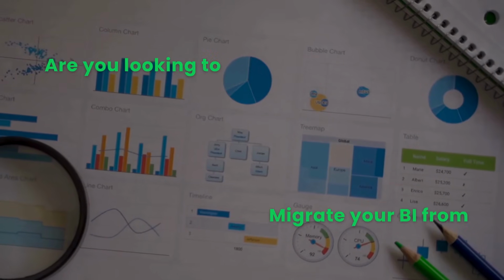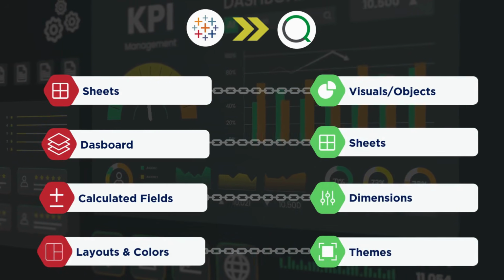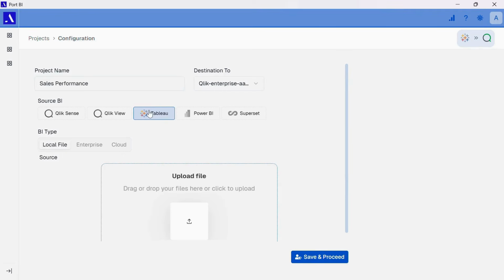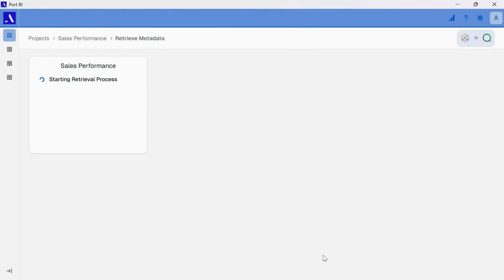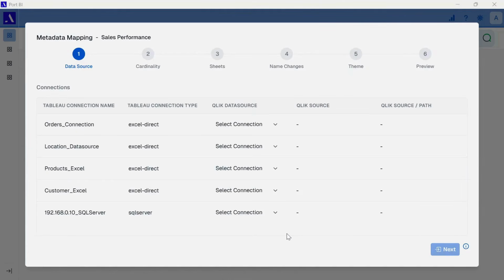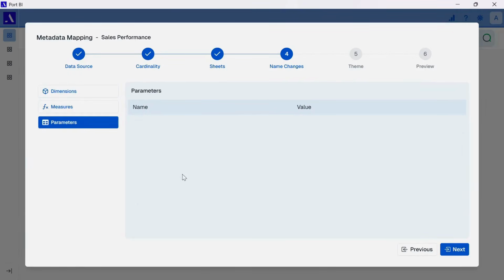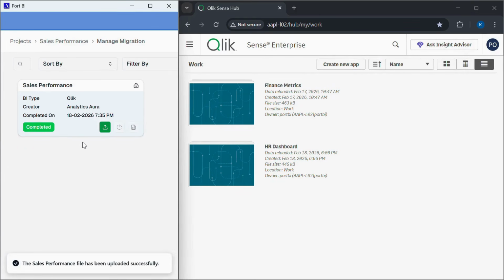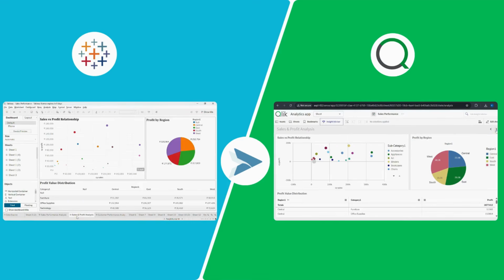Tableau to Qlik Sense Migration : Step-by-Step Guide (Automated in Minutes)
Are you planning a Tableau to Qlik Sense migration but dreading the complexity? Whether you're a BI team lead, CEO, or CIO migrating your entire BI ecosystem from Tableau to QlikSense doesn't have to take weeks or months. In this video, we walk you through a complete, automated Tableau to Qlik Sense migration step by step using Port BI, the intelligent self-service BI migration tool.
What You'll Learn in This Video: → How to migrate a Tableau workbook to QlikSense in minutes → How to automate Tableau dashboard migration end-to-end → How to map Tableau data connections to Qlik Sense connections → How to use the Smart Fill feature for table relationship mapping → How to customize dimensions, measures, and parameters during migration → How to preview data models before publishing to QlikSense → How to publish a migrated Tableau workbook directly to your QlikSense hub

Why Automate Your Tableau to Qlik Sense Migration?
Manually migrating each Tableau report to Qlik Sense is one of the most tedious and error-prone tasks a BI team can face.
Port BI from Analytics Aura eliminates this pain entirely. This automated BI migration platform handles the entire Tableau to QlikSense migration journey - translating Tableau's back-end data models, connections, and calculated fields into Qlik's back-end, while faithfully replicating all your Tableau visual elements into Qlik Sense's front-end - exactly as they were.

How the Automated Tableau to Qlik Sense Migration Works:
00:00 Introduction - Why migrate your BI from Tableau to QlikSense and what the automated Tableau to Qlik Sense migration journey involves - moving your entire BI ecosystem, back-end and front-end, into a completely new environment.
00:39 Set Up Your Migration Project - Open Port BI, select QlikSense as your destination BI, name your migration project, and choose Tableau as your source BI. Port BI supports three different source BI types for migration.
01:00 Upload Tableau Workbook & Configure QlikSense - Upload your locally saved Tableau workbook directly into Port BI and configure your destination QlikSense environment with the required connection details before saving and proceeding.
01:13 Auto-Retrieve Metadata - Port BI automatically retrieves all metadata from your original Tableau workbook. Provide consent to store the information essential for the Tableau to Qlik migration to proceed.
01:25 Portability Assessment - Receive an instant portability assessment score showing exactly how much of your Tableau workbook can be auto-converted to QlikSense. Choose between a silent automated migration or a fully customized migration.
01:39 Map Tableau Connections to Qlik Connections - Review migration details at item level and map your Tableau data source connections to their respective QlikSense connections.
01:51 Smart Fill & Table Relationships - Use the Smart Fill feature to automatically assign relationships between tables, saving your BI team significant time during the Tableau dashboard migration process.
02:00 Customize Dimensions, Measures & Parameters - Review sheet details and directly edit unnamed dimensions, measures, and parameters. Apply theme and layout customization to match your desired QlikSense output.
02:05 Preview Data Models - Get a full interactive preview of all tables and their relationships before finalizing the migration. Customize anything that requires adjustment before publishing.
02:19 Publish to QlikSense & View Results - Click Proceed to Publish and your migrated Tableau workbook is instantly live on your QlikSense hub. See the side-by-side comparison - every dashboard, every visual, perfectly replicated from Tableau to Qlik Sense.

This step-by-step Tableau to Qlik Sense migration guide is ideal for:
BI developers and BI architects planning a Tableau to QlikSense migration project
Data teams exploring automated BI migration tools
Enterprises looking to convert Tableau dashboards to Qlik Sense at scale
IT managers evaluating BI workbook portability and migration ROI
Anyone searching for a Tableau to Qlik migration tool that works

Key Features of Port BI (Tableau to Qlik Migration Tool):
Automated twb, twbx or hyper to qvf and qvd conversion
Full metadata extraction - data models, visuals, themes, expressions
Portability assessment score before migration begins
Secure on-premises processing - only metadata accessed.

Get Started with Port BI: Interested in automating your own Tableau to Qlik Sense migration? Contact the Port BI team for a consultation and proof of concept.